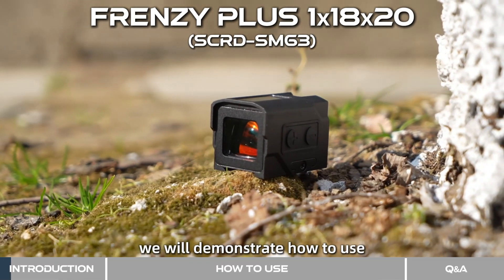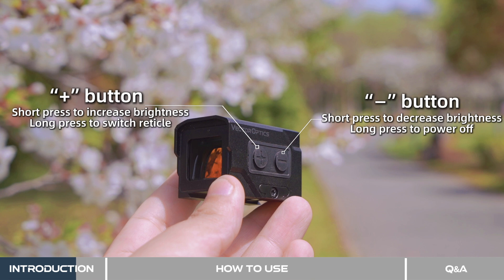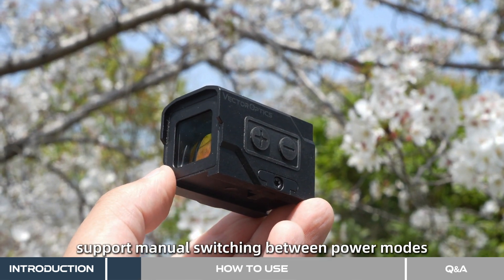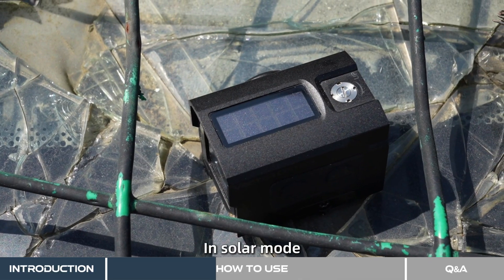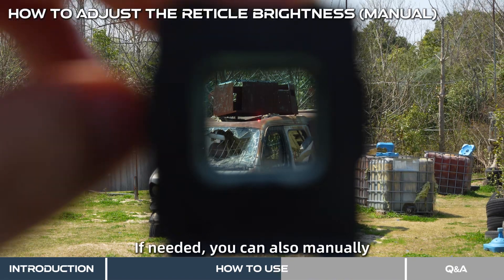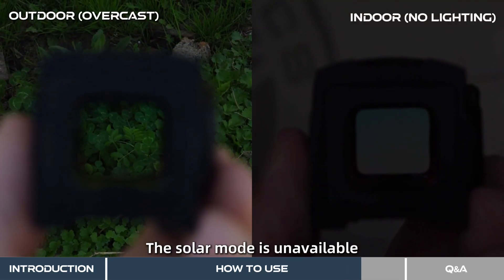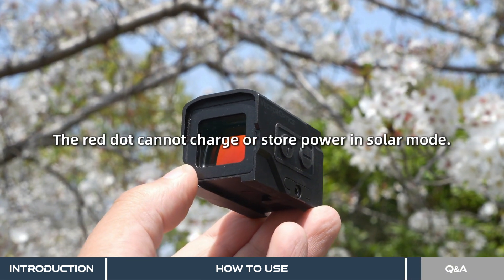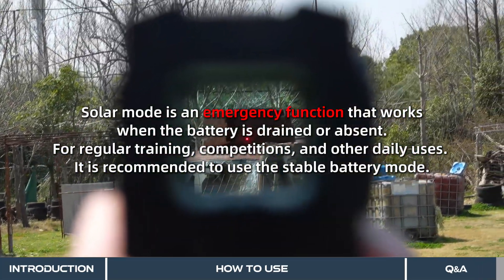Vector Optics | How to Use Solar Power on Frenzy Plus 1x18x20 Enclosed Red Dot Sight (SCRD-SM63)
Power up your precision with the Vector Optics Frenzy Plus SCRD-SM63! This red dot sight features an integrated solar panel that keeps you going even when the battery runs low. Watch now to learn how to make the most of its solar system and stay ready in any light, any time.

Vector Optics is Regionalizing with Shopify！